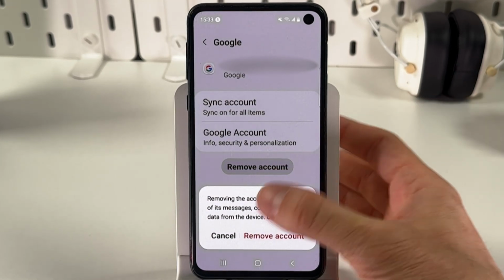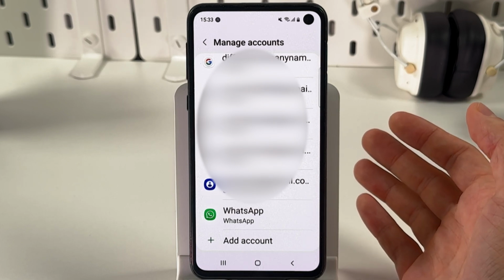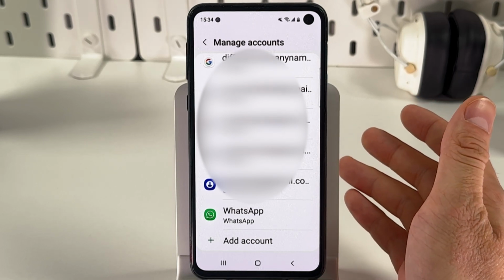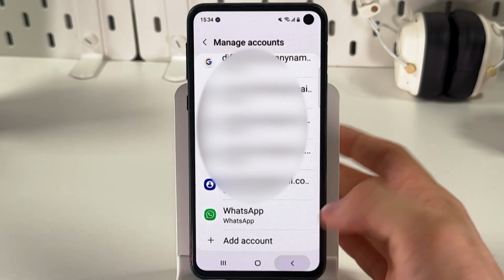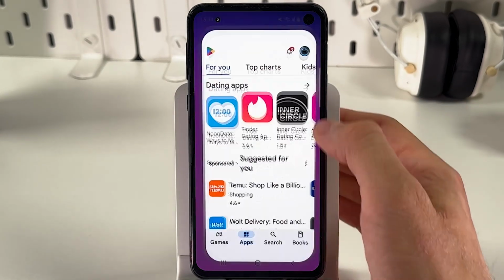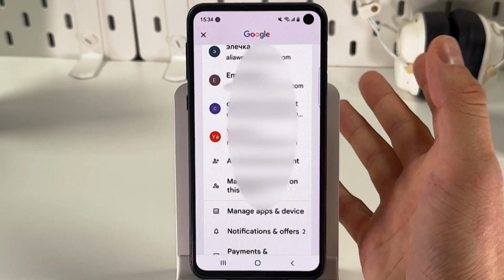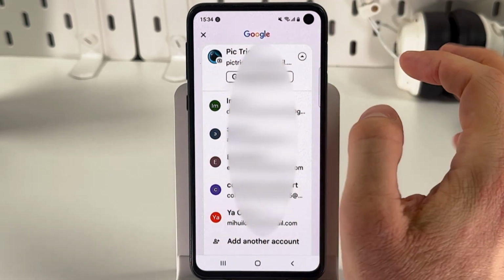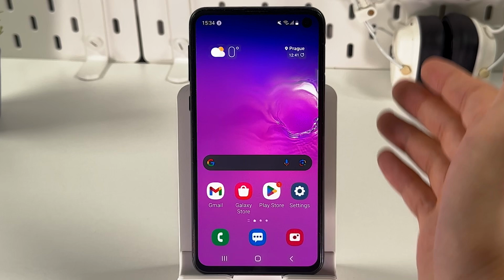How to Sign Out of Your Google Play Store Account on Android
Are you struggling with how to sign out of your Google Play Store account on your Android device? Look no further! In this step-by-step tutorial, I'll walk you through the simple process of logging out from any Android smartphone, ensuring your privacy and security. We'll start by navigating to your profile icon and dive into the account management options. You'll learn how to identify the right settings within your device to remove an account. And as a bonus, if you're worried about what happens to your data, I'll explain the implications of removing your account and what to expect right after you complete the process. Join me to make sure you manage your device like a pro!

This video also covers the following topics:
Log Out of Google Play Store on Your Android Device
Easy Steps to Sign Out From Google Play Store in Android
Guide to Google Play Store Logout on Android Devices